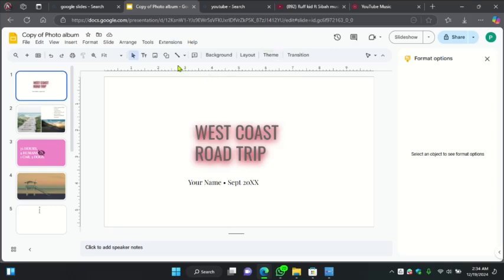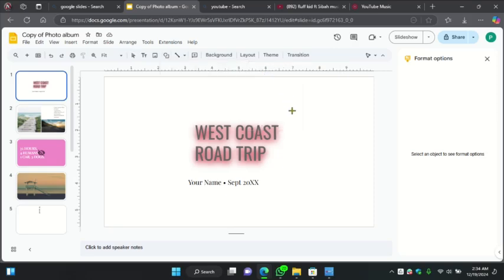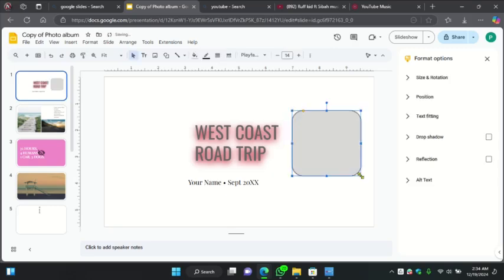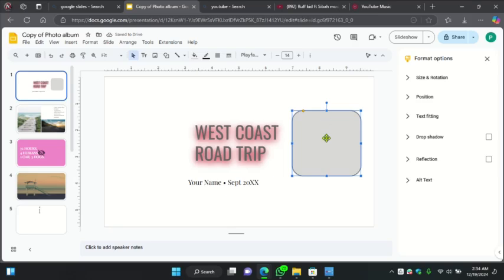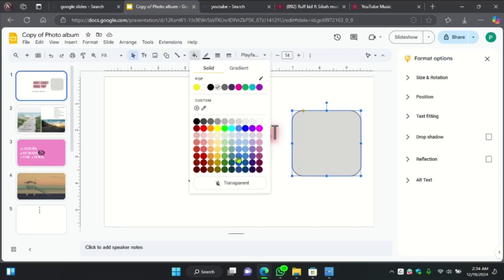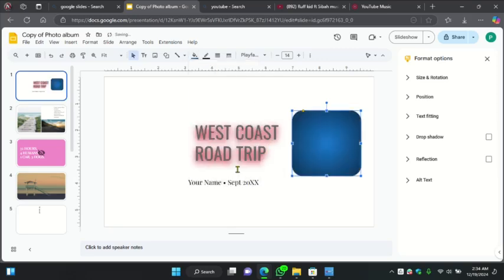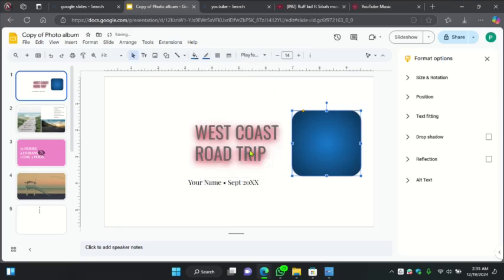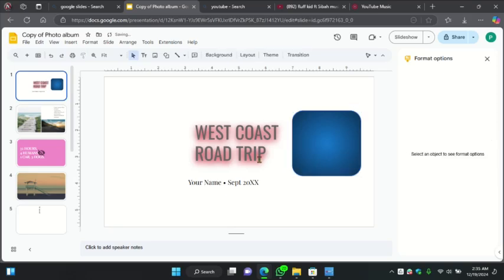How To Change Shape Color in Google Slides | Adjust Shape Fill Color | Google Slides Tutorial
In This Video, you will learn about How To Change Shape Color in Google Slides | Adjust Shape Fill Color | Google Slides Tutorial